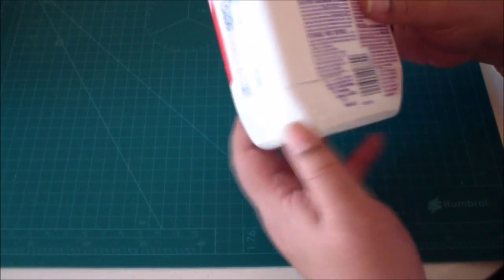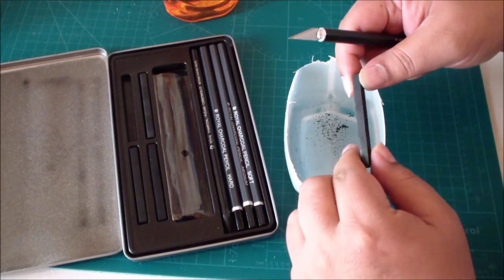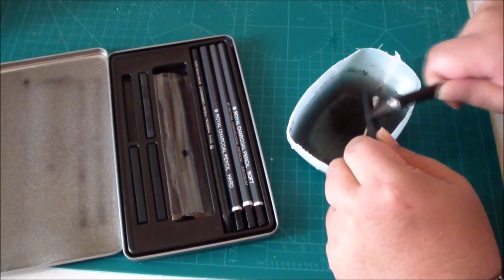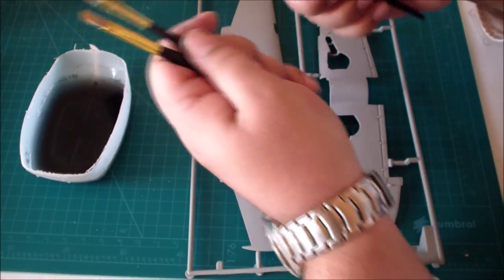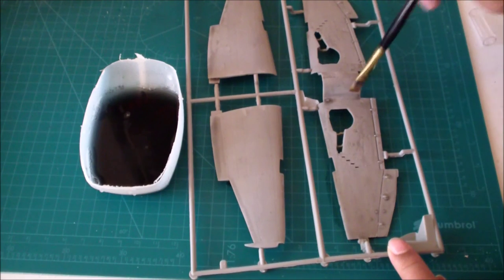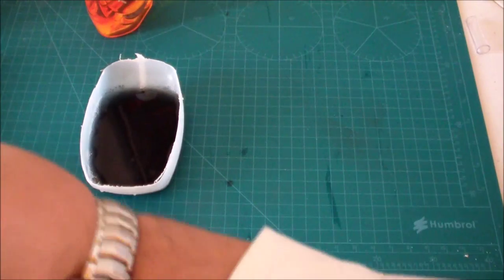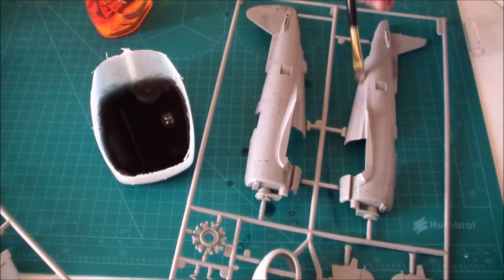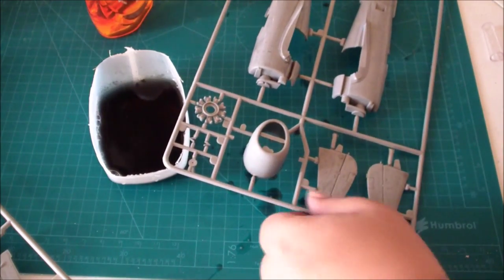P 47N Thunderbolt "Jug"-- Tutorial 2 (Primitive Build)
Joel Z. Williams teaches rookie model builders on how to apply a "wash" to an aircraft model WITHOUT using an airbrush. The wash is actually water tinted with black charcoal pigment. It is designed to accentuate panel lines and other recessed areas of the model.